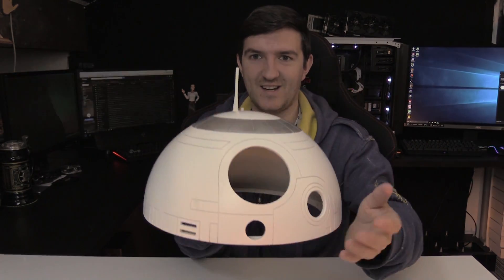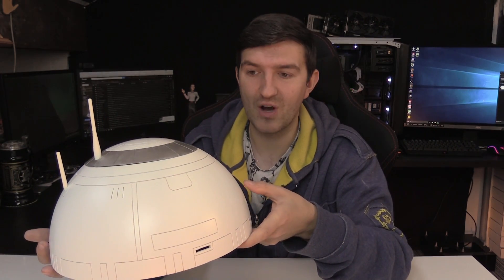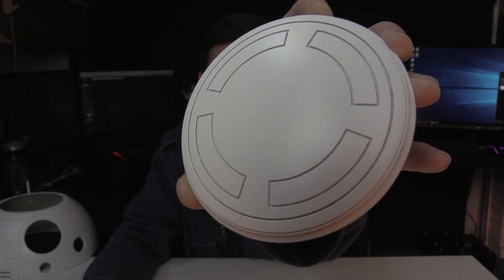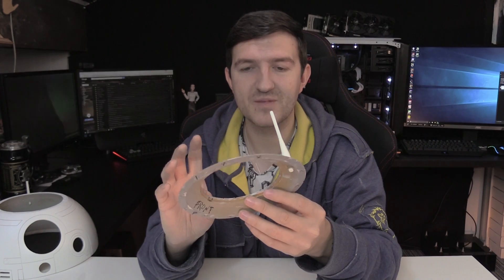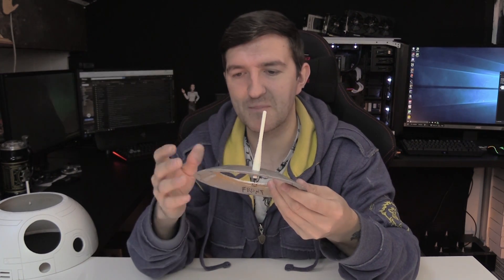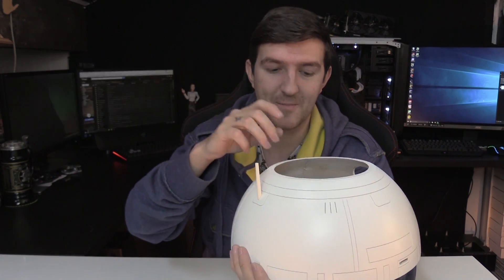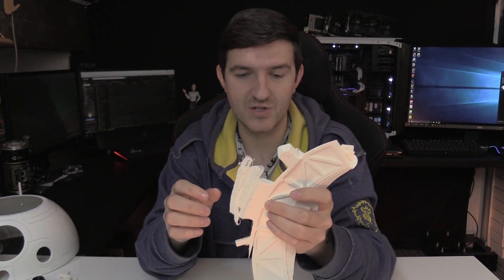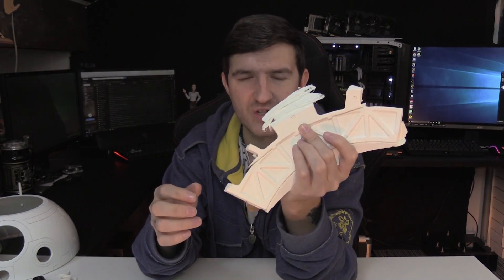Star Wars BB-8 Part #5